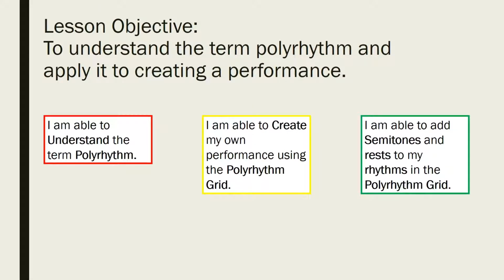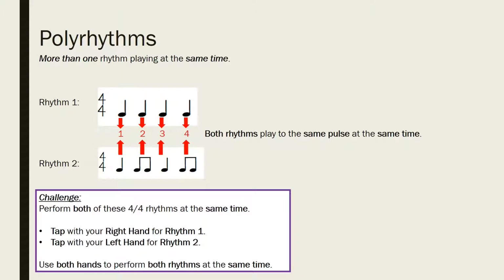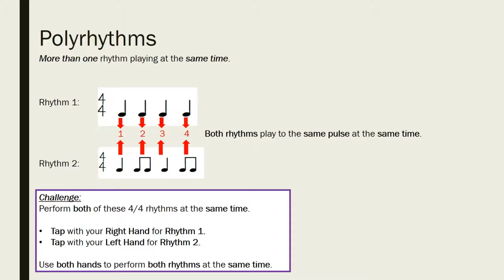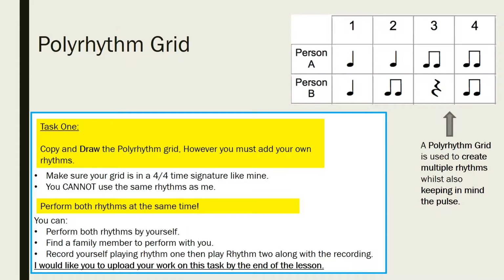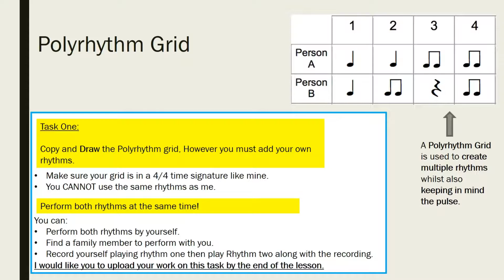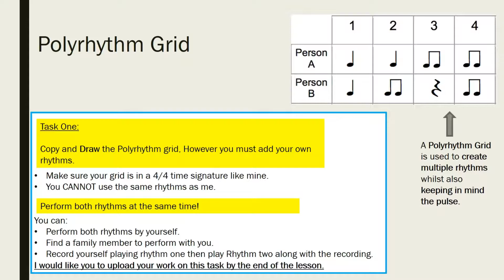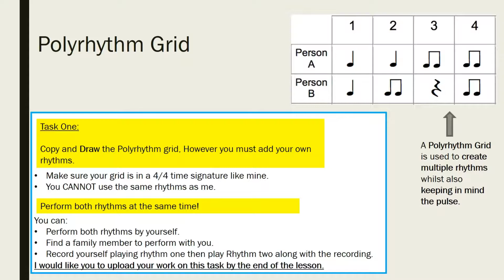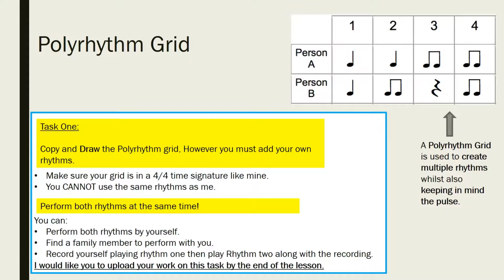Music - Y8 Lesson 5 Minimalism and Rhythm